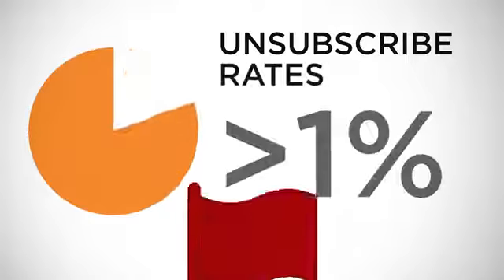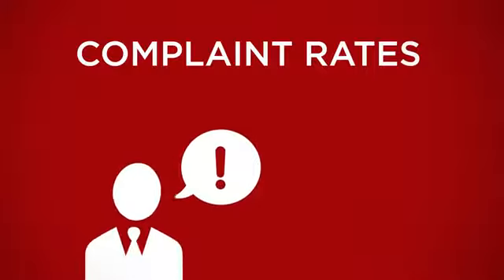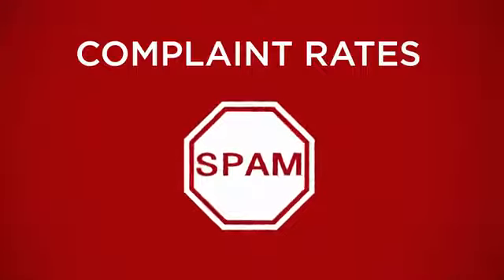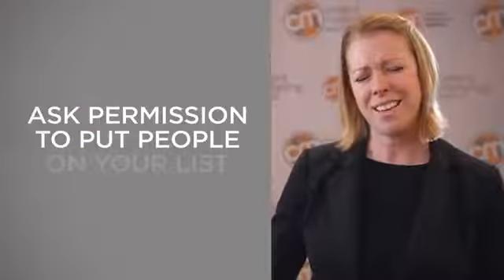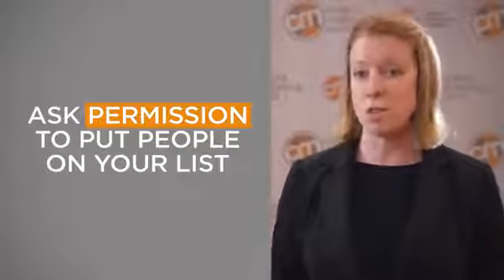Top 3 Email Marketing Tips for 2017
Get NOW 39 MILLION U.S.A Business Mailing Email List High Quality Email Marketing List